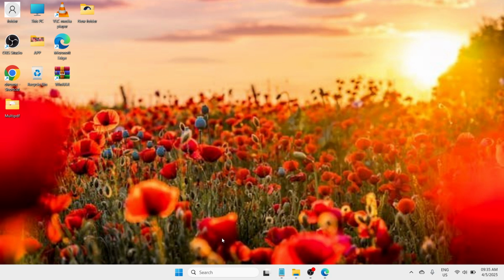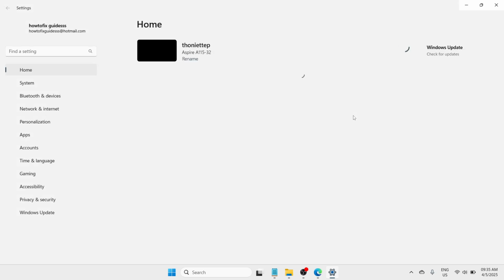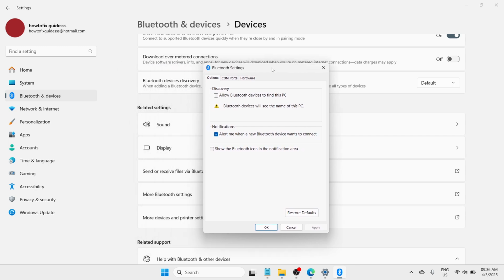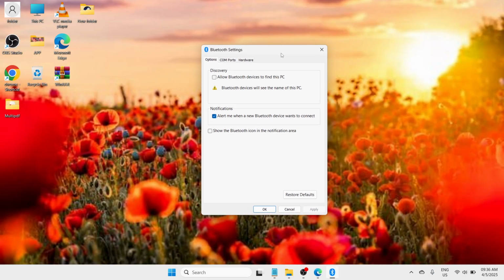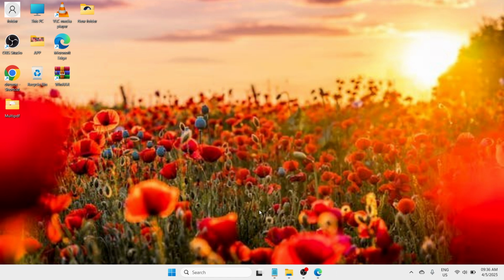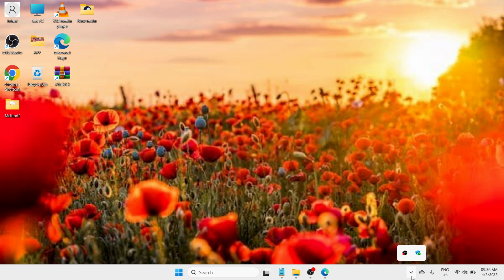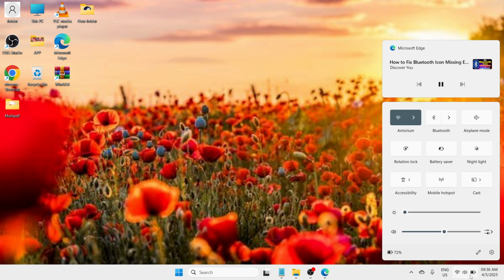EASY FIX For Bluetooth Icon Missing Error In Windows 11 Taskbar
Can’t find the Bluetooth icon in your Windows 11 taskbar? This quick fix will help you restore it in no time. Perfect for connecting devices without hassle. Get your Bluetooth settings back where they belong—fast and easy!